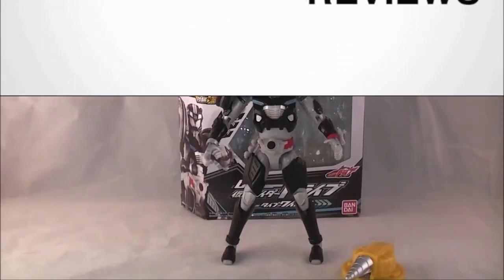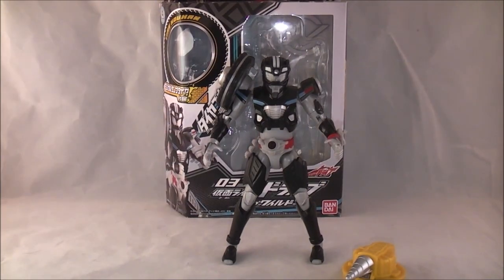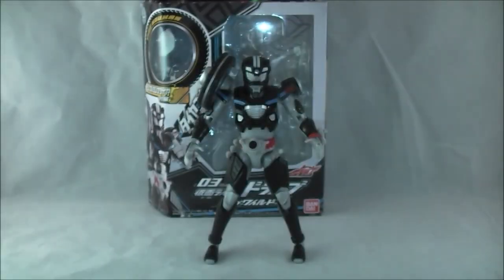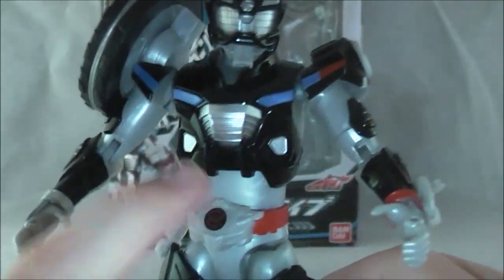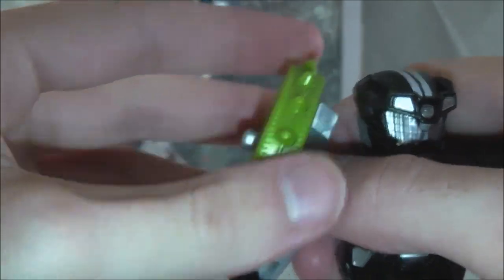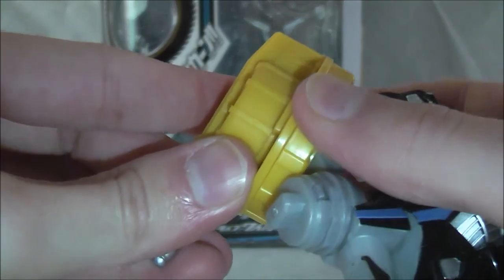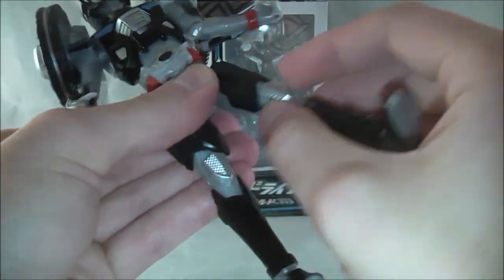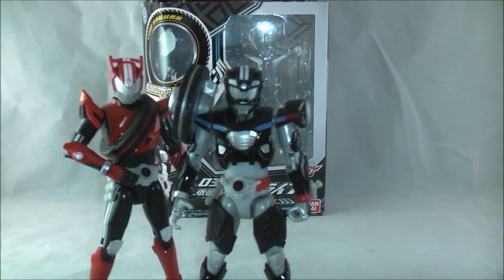TK Series 03 Kamen Rider Drive Type Wild Review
Welcome to my review of the TK Series 03 Kamen Rider Drive Type Wild. This is Drives second form in the series, it includes Type Wilds tire and the Rumble Dump Tire. It is fully compatible with the rest of the TK series. Should you go wild and pick up this figure? Find out in the review.